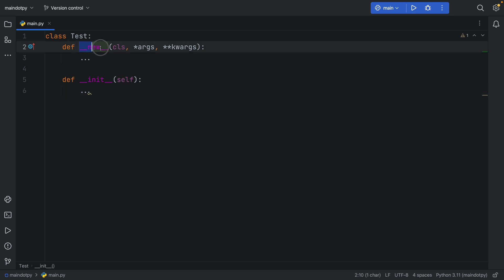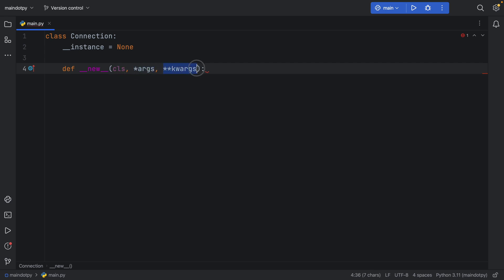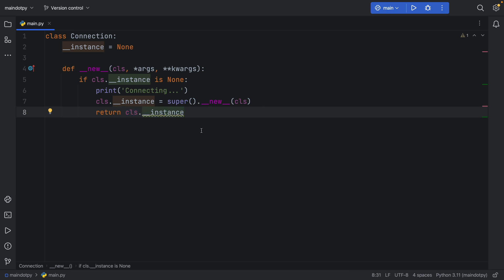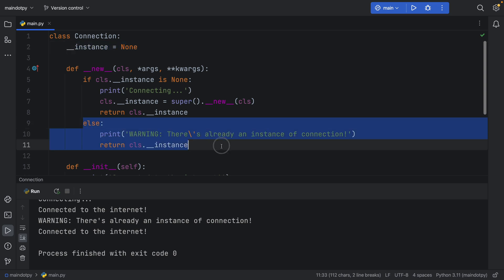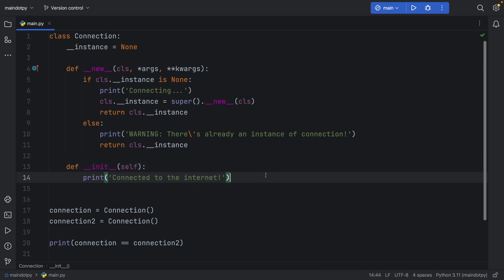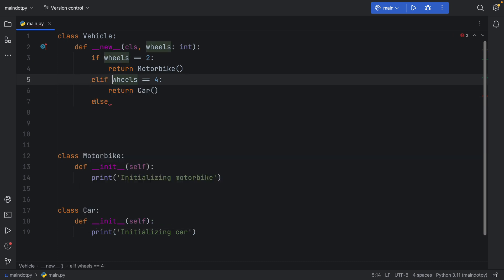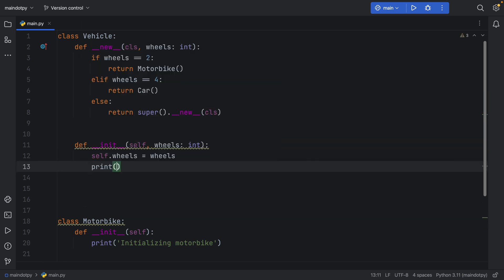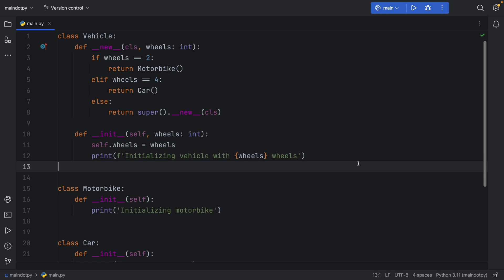"__new__ VS __init__" In Python Tutorial (Simplified Explantion)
In this video we're going to be looking at the difference between __new__ and __init__ in Python! We'll cover how they work and how we can use them.

00:00 Intro
00:20 Getting started
00:49 Private attribute
00:58 __new__
02:53 __init__
03:03 Running the example
04:27 Quick summary
05:02 Another example
08.28 Summing it up